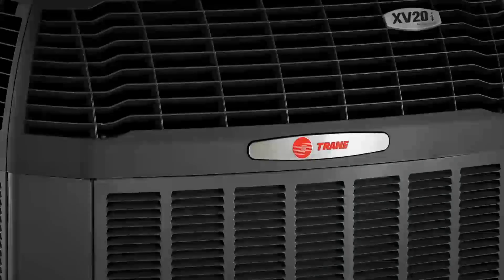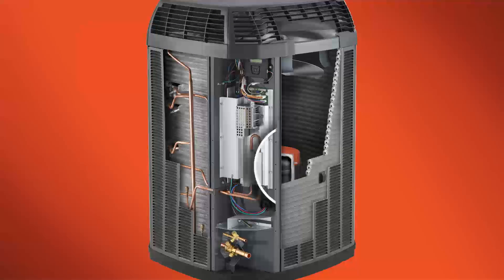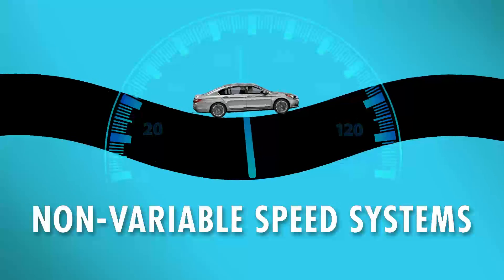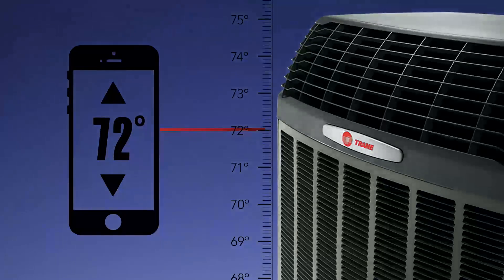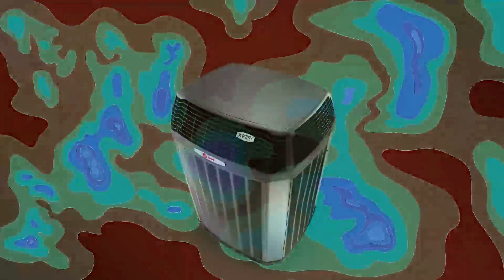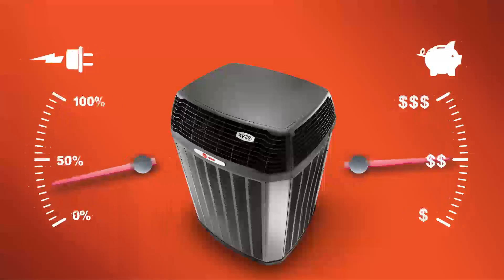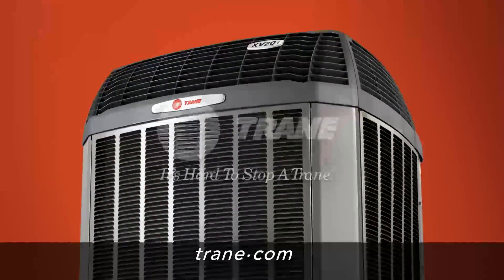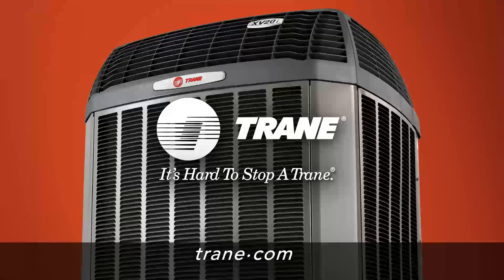TraneTruComfort Variable Speed XV20i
Trane Communicating Variable Speed XV20i System for consistent temperature and maximum efficiency